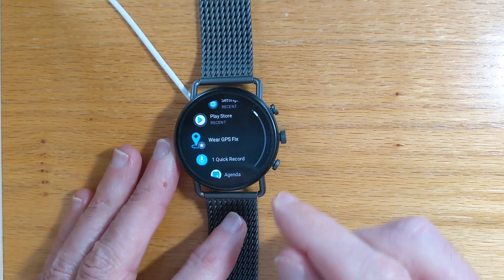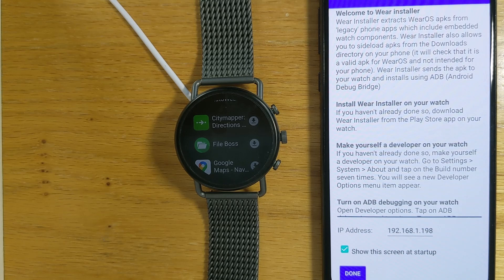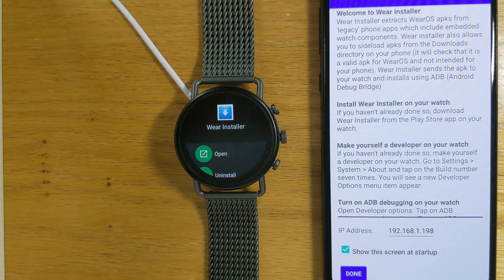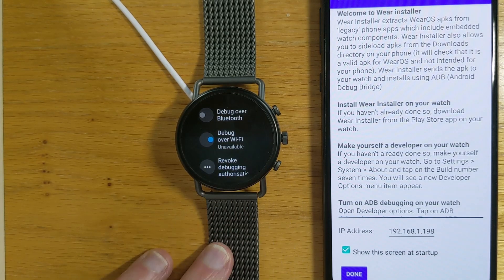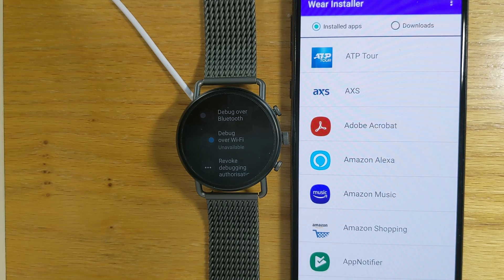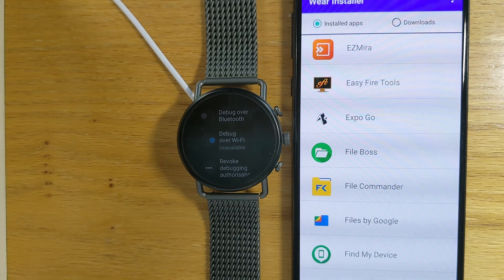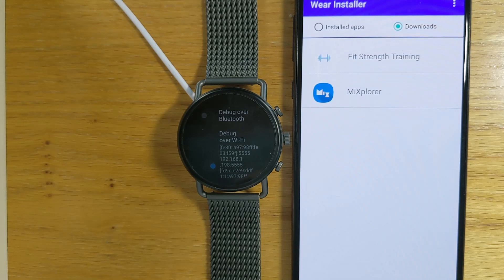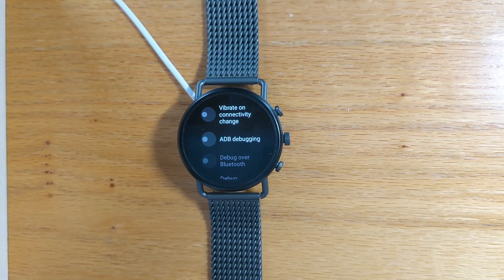Wear Installer: makes it easy to sideload apps on your WearOS device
** Note: the latest version of Wear Installer doesn't need to be installed on your watch, only your Android phone. It works with all watches running Android 9 or later **

Since the start of WearOS, it's been possible to install an app on your watch from the equivalent phone app by going to the Play Store: 'Apps on your phone' section. This highly useful feature is being removed from 10 March 2021. Wear Installer makes it easy to install a watch app from your phone from the app list, or from an apk file in your Downloads folder.

Wear Installer is available as free software from the Freepoc

Enjoy using the app :-)